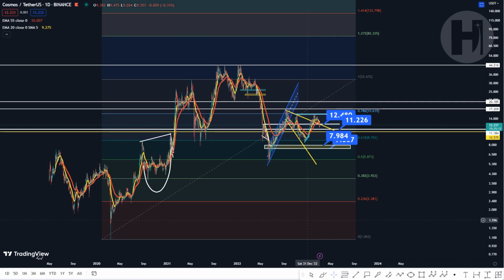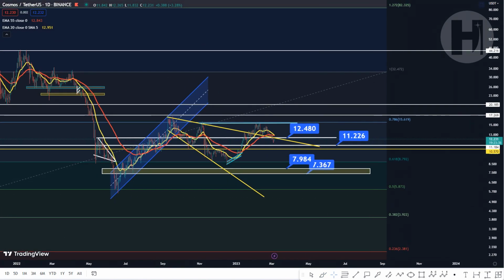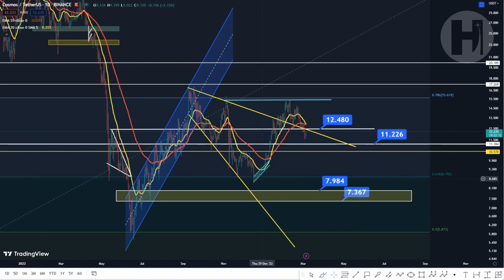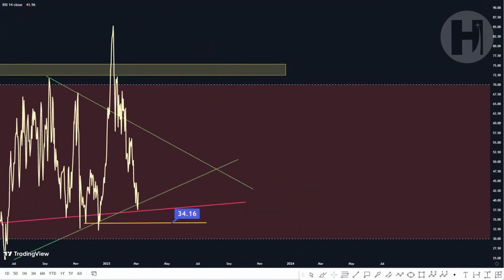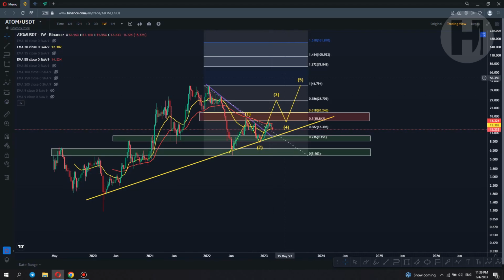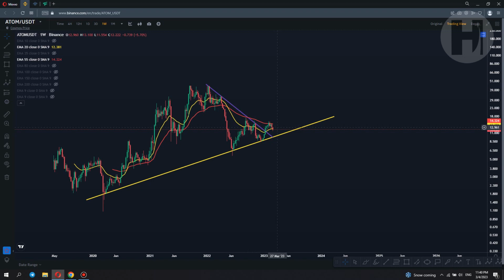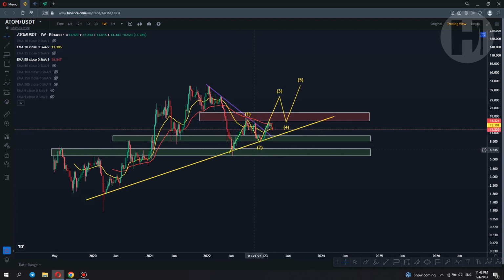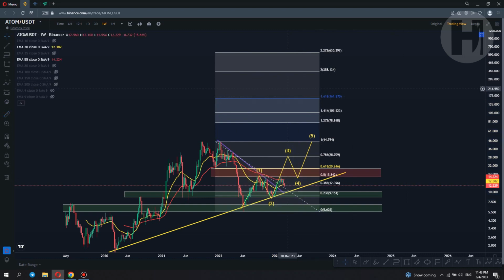COSMOS - ATOM COIN TECHNICAL ANALYSIS AND PRICE PREDICTION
►USDT(trc20) - TVfTnUDcSqkBcYPrLbtowcCmaTyDWZhRYz